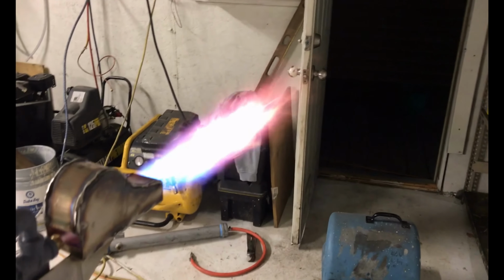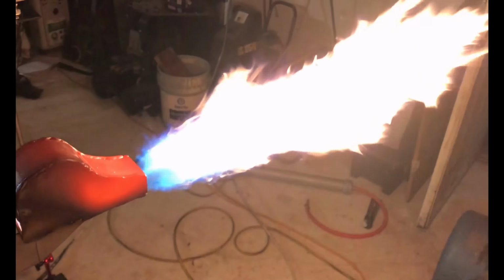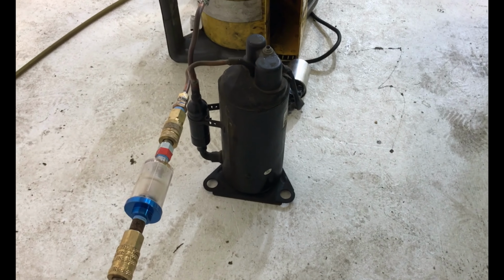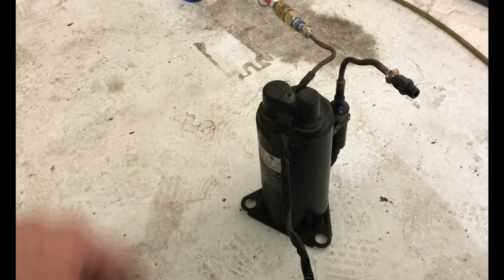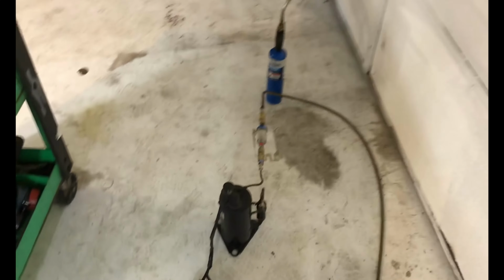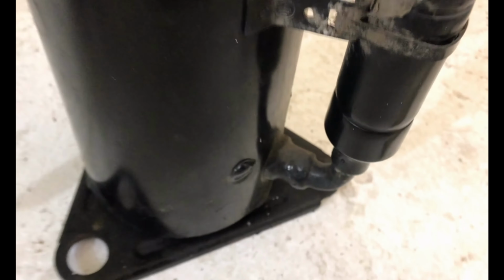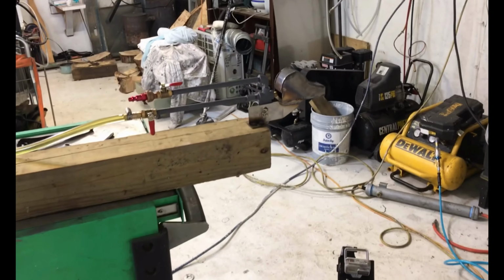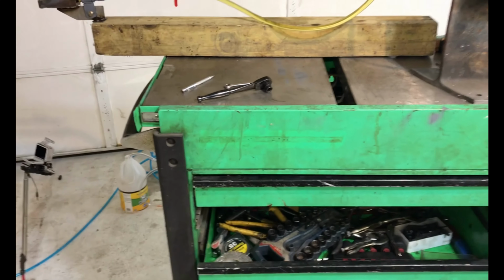Ac compressor Waste oil burner 200 watts silent 0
This video contains Paid links that gives me a 6% commission if you click and buy any product on that website . This video contains Paid links that gives me a 6% commission if you click and buy any product on that website . This video contains Paid links that gives me a 6% commission if you click and buy Silent low power Ac compressor oil burner ? I never thought it possible until i designed this awesome siphon nozzle  made specifically to run waste oil on AC compressors  .